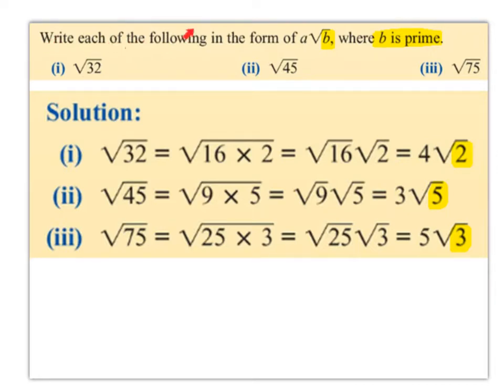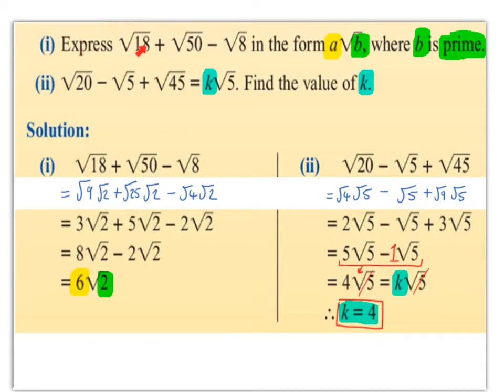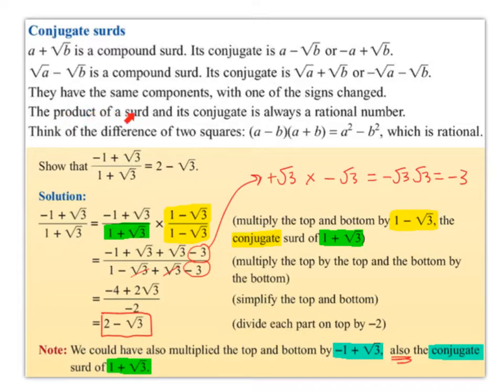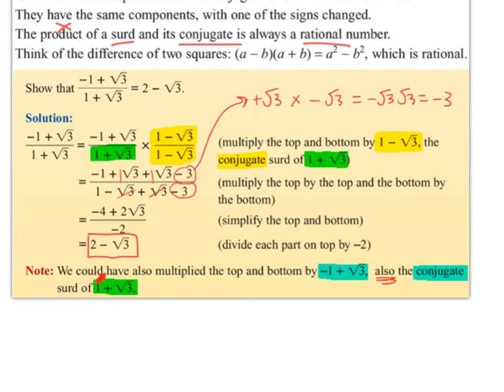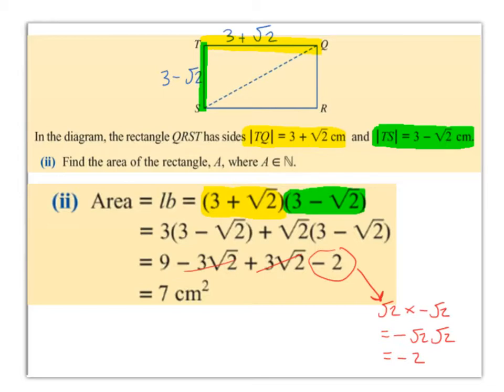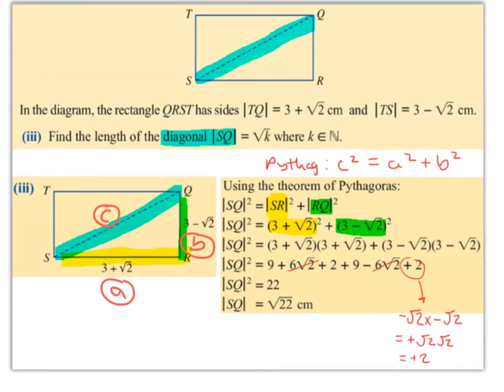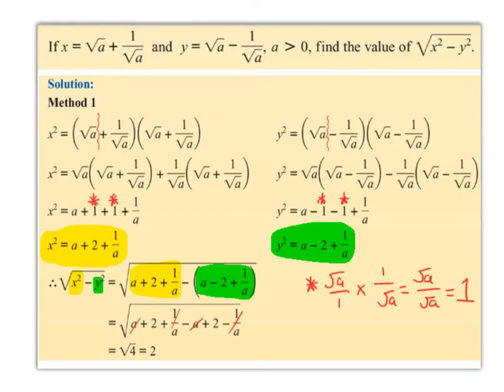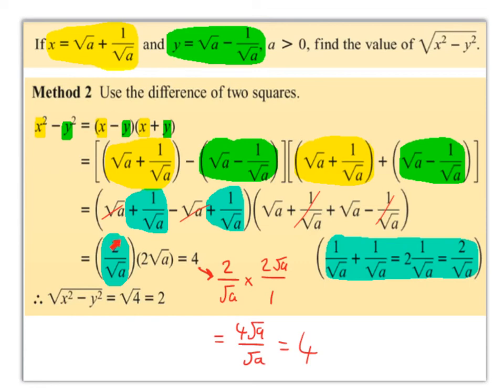LC HL algebra EXTRA EXAMPLES 4